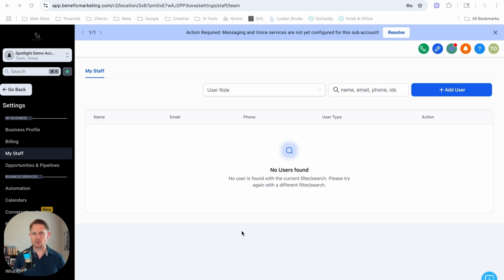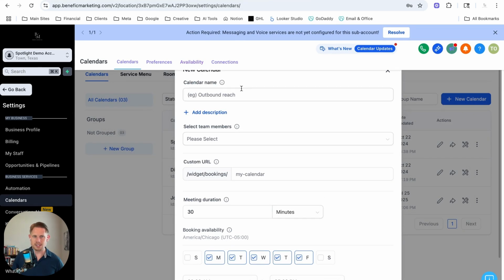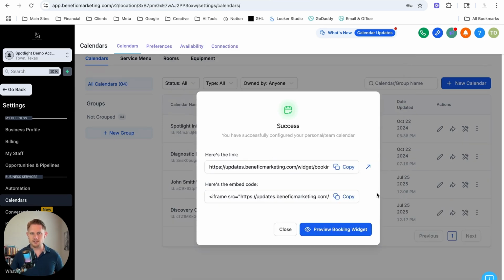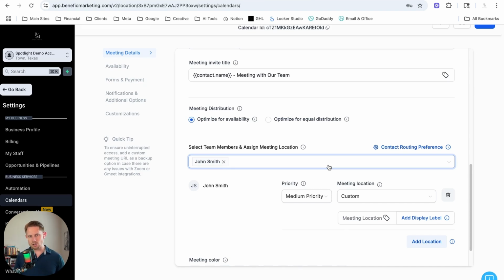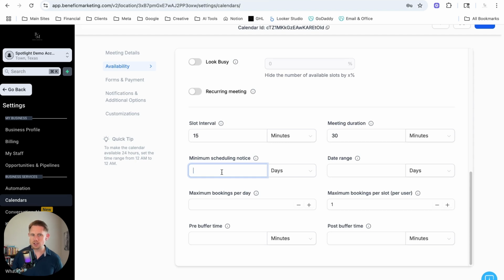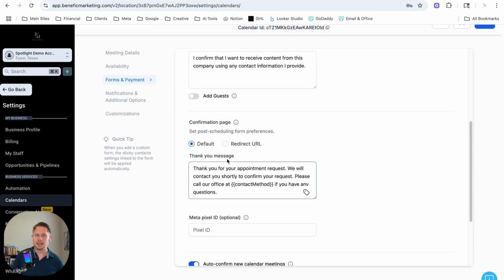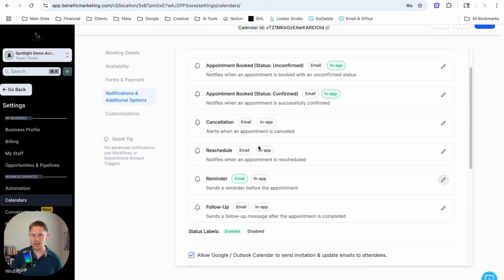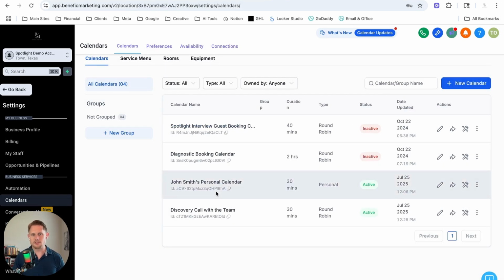Benefic Marketing (Go High Level) Set Up - Calendars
Step by step walkthrough of how to set up the Calendars section of your new account.